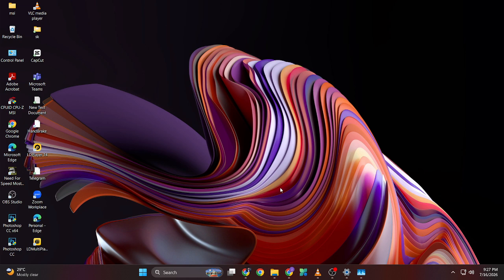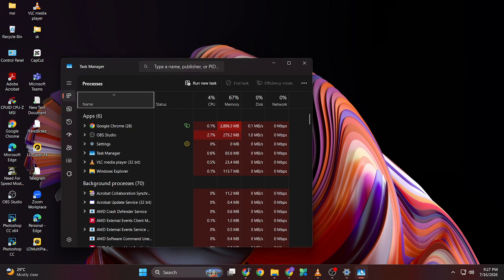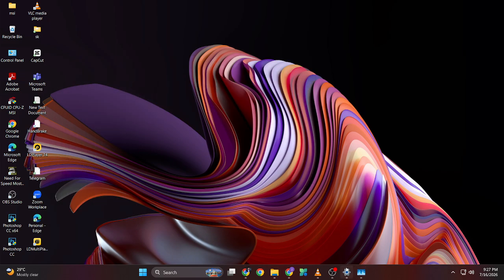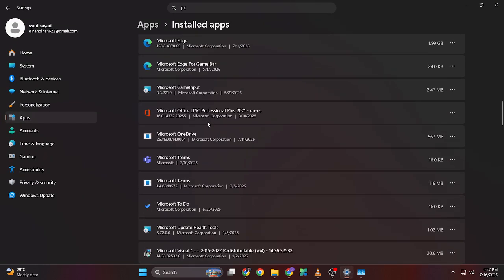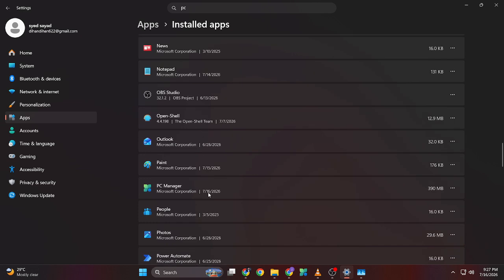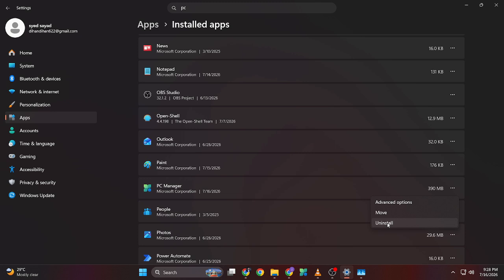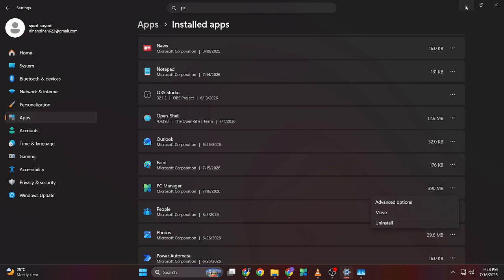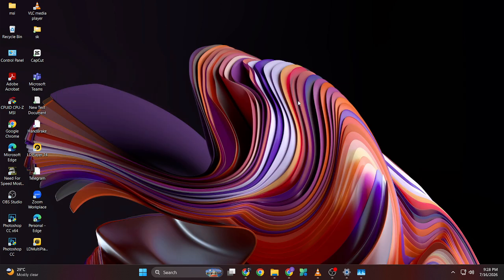How to Uninstall Microsoft PC Manager Full Guide 2026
Want to uninstall Microsoft PC Manager from your Windows PC? In this Full Guide 2026, you'll learn how to completely remove Microsoft PC Manager from Windows 10 and Windows 11, including its application files, settings, and leftover data if needed. Whether you're uninstalling the app to troubleshoot issues, free up storage space, switch to another optimization tool, or perform a clean reinstall, this step-by-step tutorial covers everything you need to know. Learn how to uninstall Microsoft PC Manager through Windows Settings, remove the app using the Microsoft Store if applicable, delete remaining files, verify that the application has been completely removed, and prepare your system for a fresh installation if necessary. You'll also discover tips for avoiding leftover files, maintaining Windows performance, preventing software conflicts, and keeping your PC organized. Follow this complete Microsoft PC Manager tutorial to uninstall the app safely, quickly, and completely in 2026.